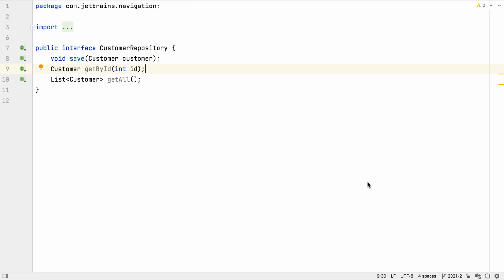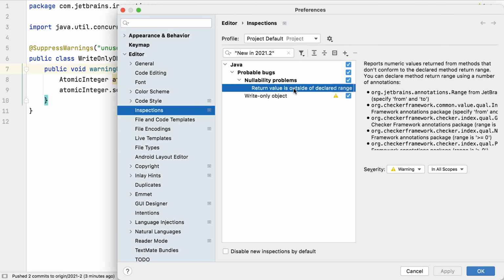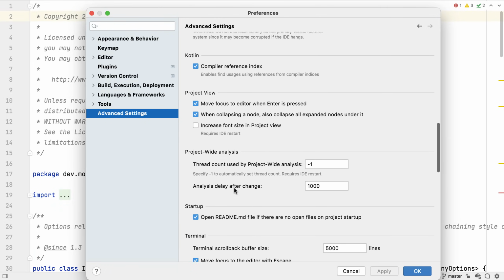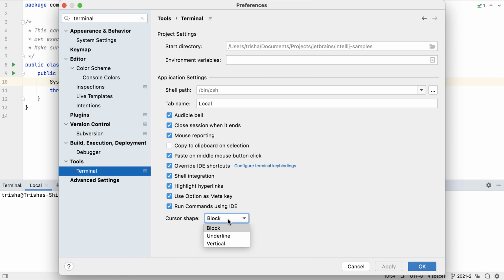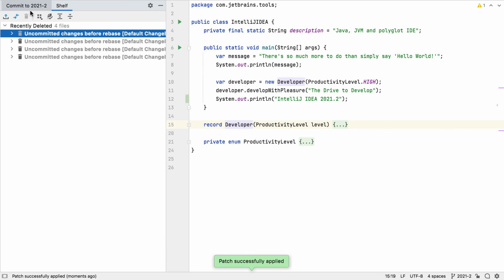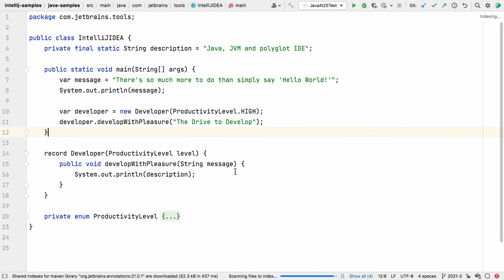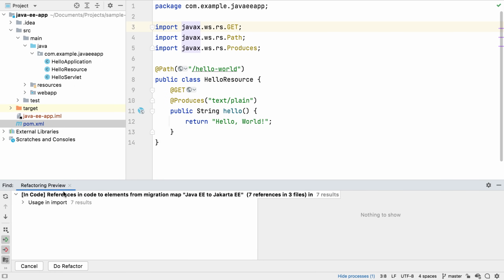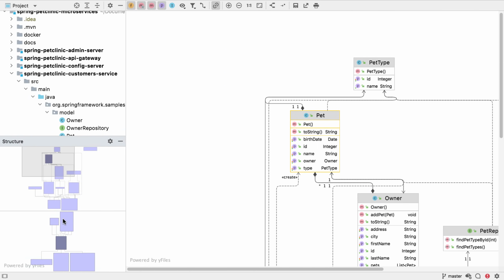What's New for Java Developers in IntelliJ IDEA 2021.2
Topics:

00:00 - Introduction
00:20 - Java
05:36 - User Experience
10:06 - Terminal
10:59 - VCS
14:31 - Build Tools & Dependency Management
16:51 - Running and Debugging
18:07 - Profiler (Ultimate)
19:43 - Frameworks (Ultimate)
23:42 - Localization